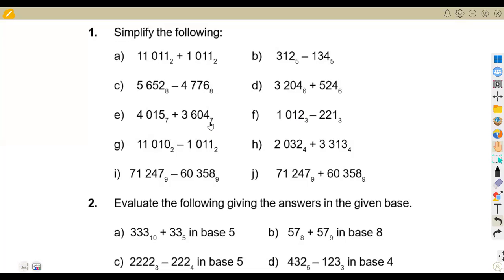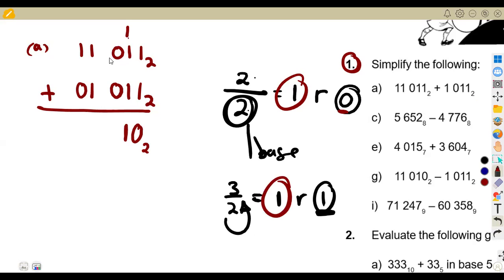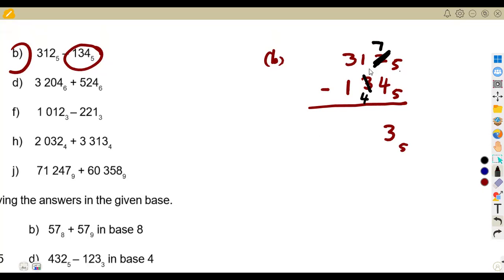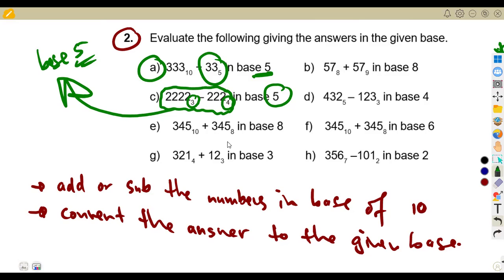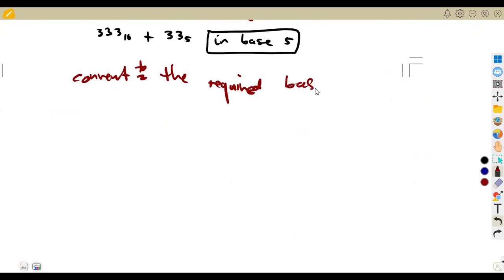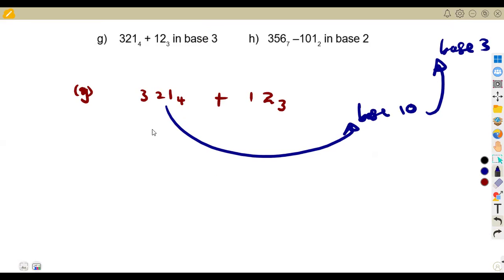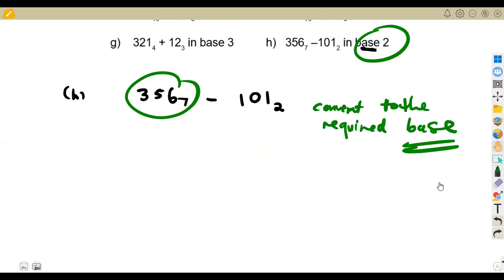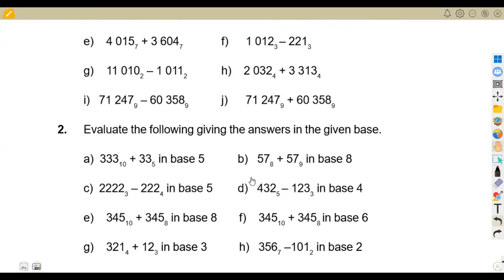O level mathematics Addition and Subtraction of Number Bases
O level mathematics ZIMSEC - NUMBER BASES addition and subtraction of number bases . @mathszoneafricanmotives